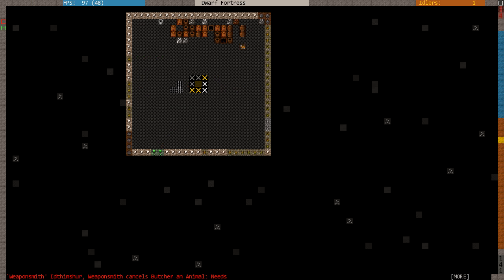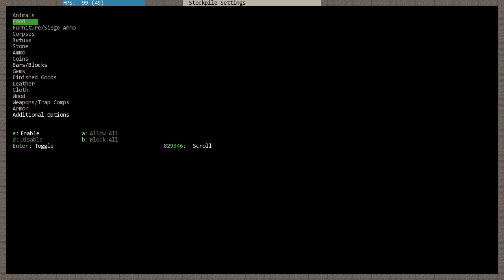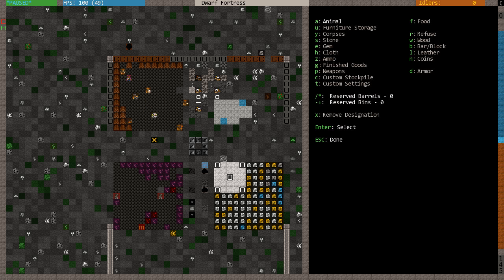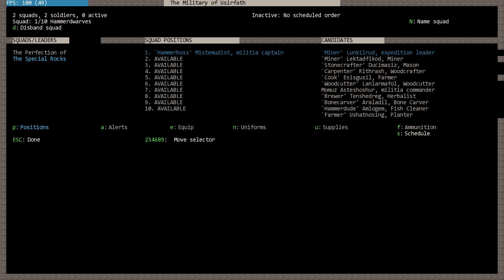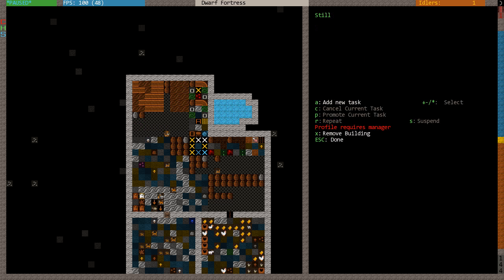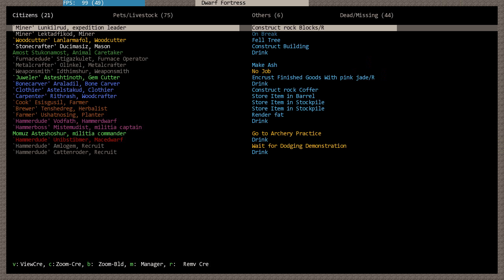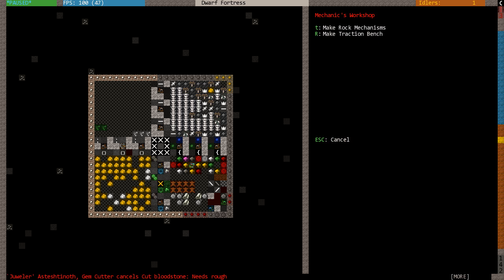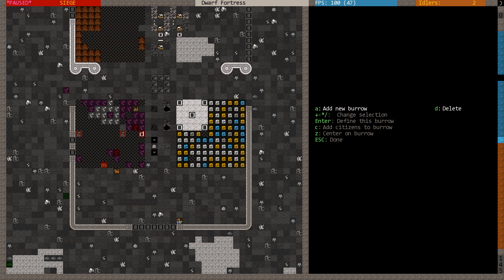DFLP2012 Glaciersacks part 03 - Forging and military setup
We also get a couple of visitors.